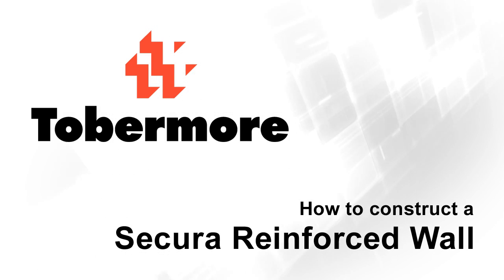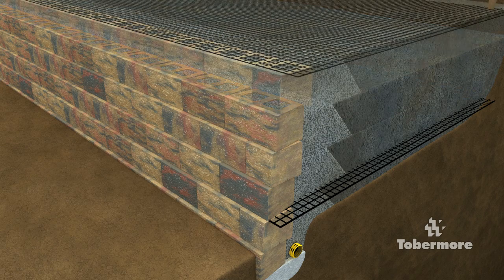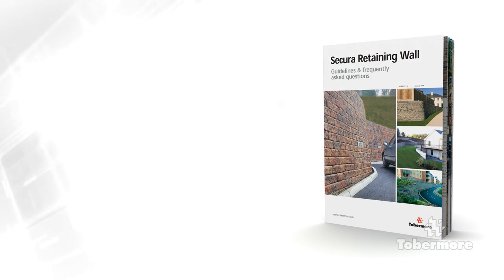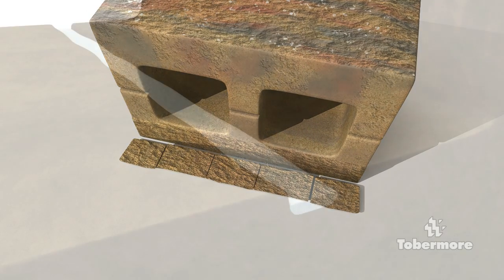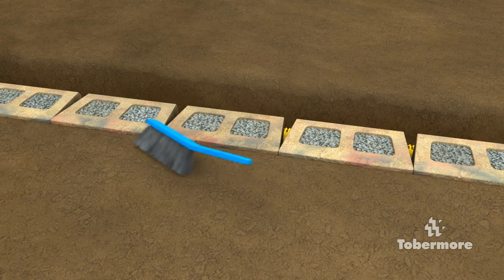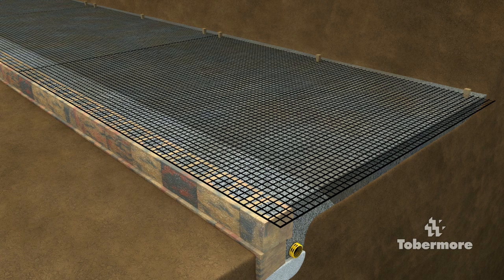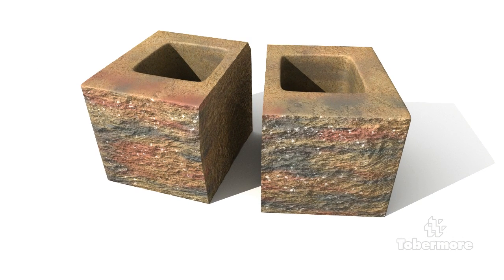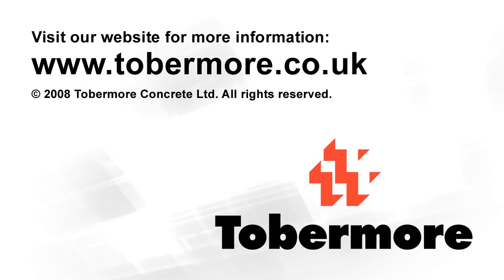Tobermore's guide to constructing a reinforced retaining wall.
This short animation will illustrate how to construct a reinforced retaining walling system.